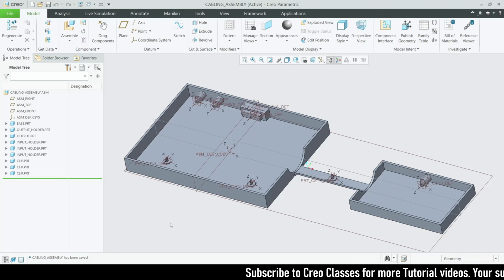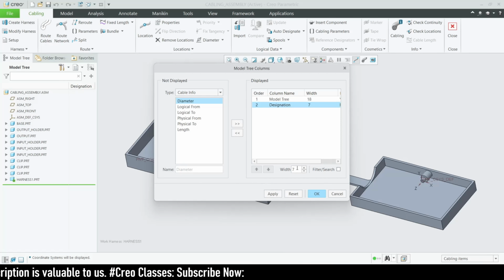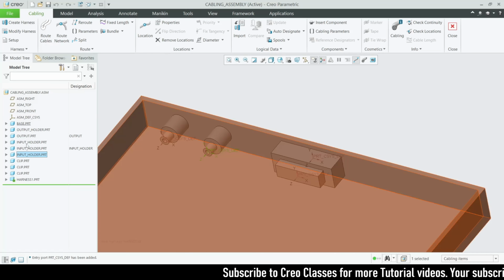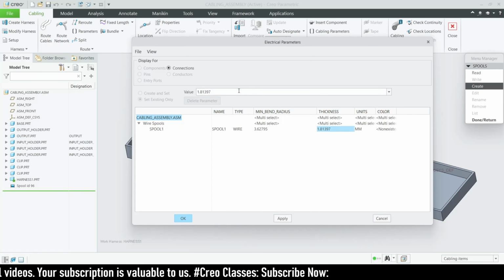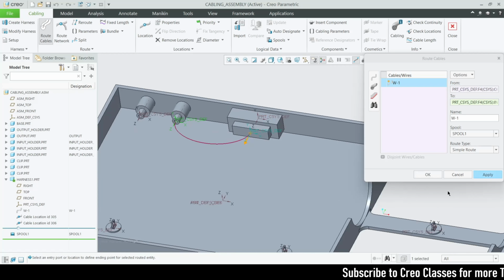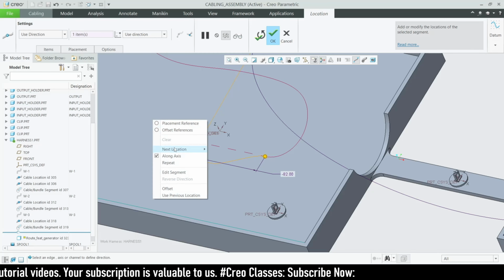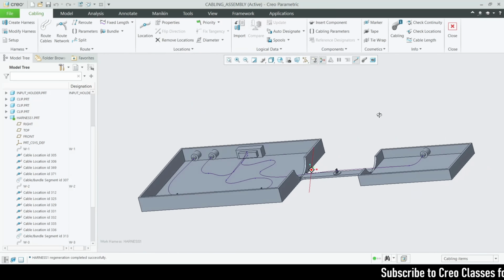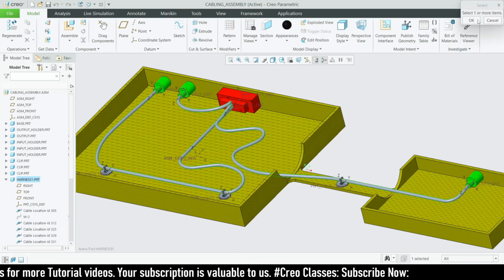Creating " Cabling Feature " in Creo 7.0. (Part -2) Full tutorial video with detailed explanation.